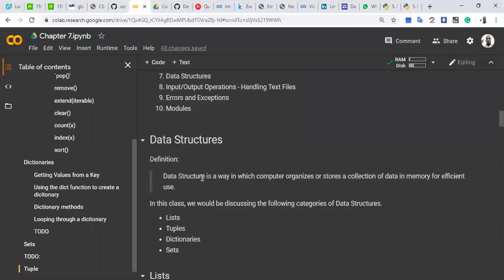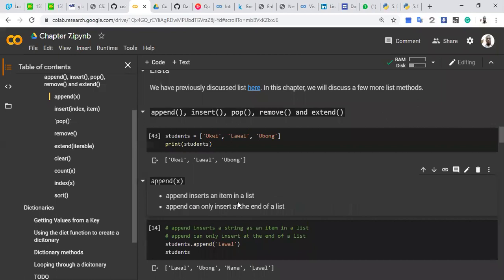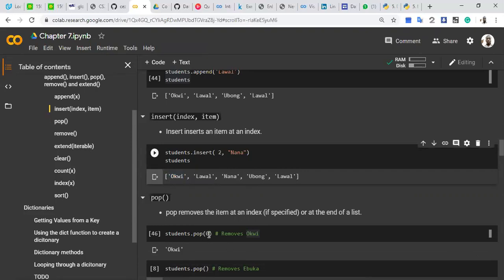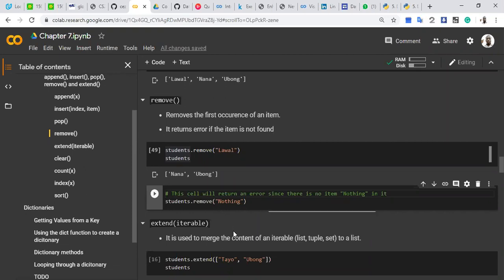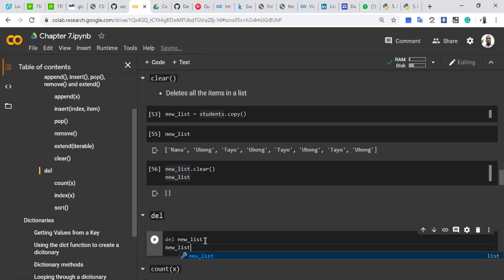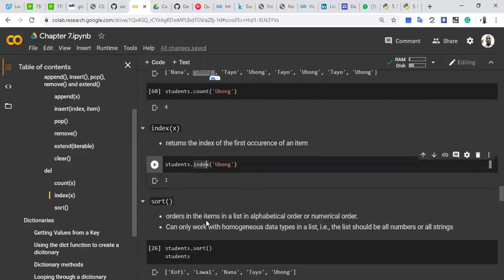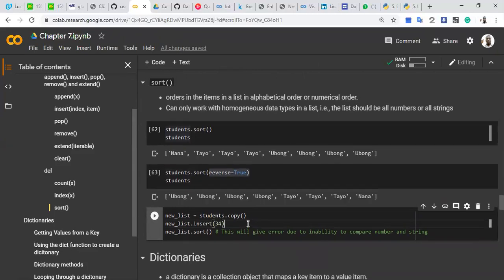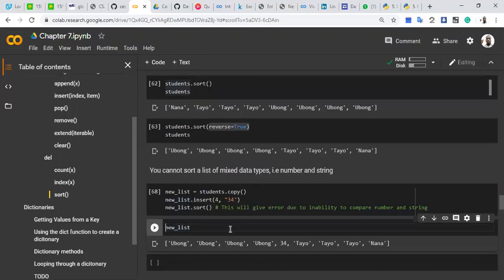Introduction to Python Programming - Data Structures 1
This video was not pre-recorded. It was a live class delivered online and recorded. You will get the feeling of being present when it was delivered.

In this video, you shall learn about the list data structure and the various methods and operations of a list.